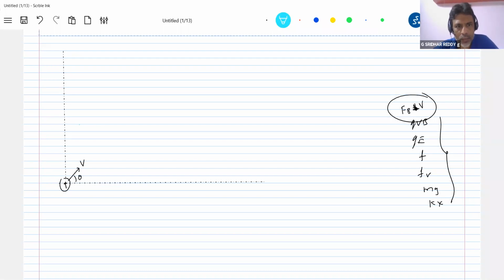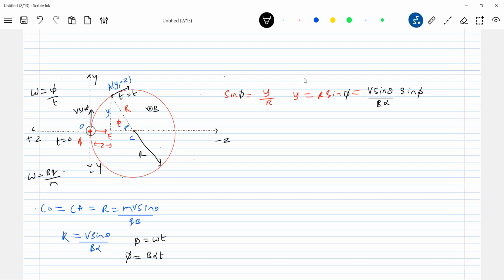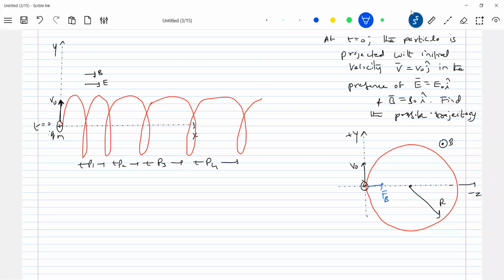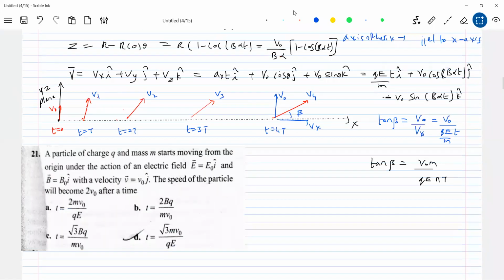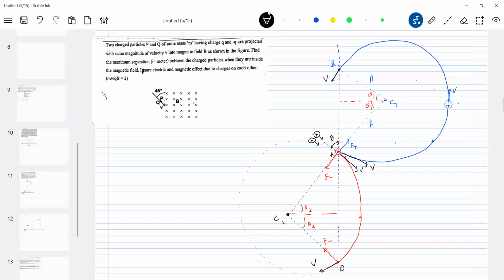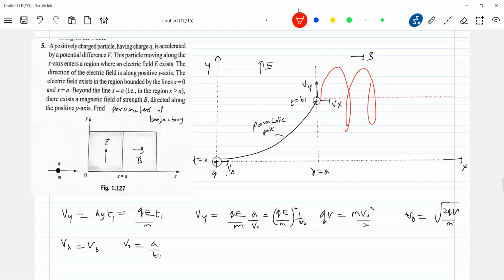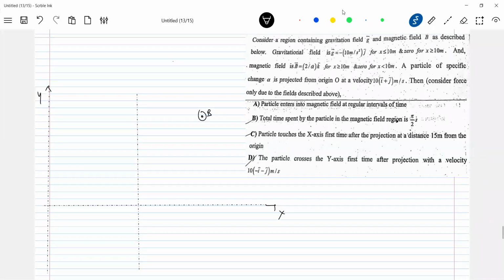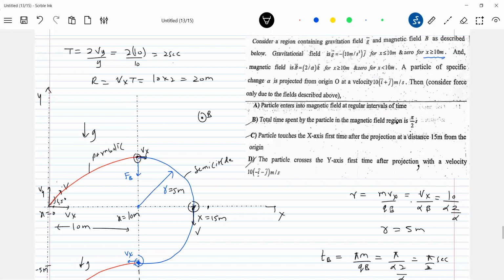2)Problems on moving charged particle in E, B & Mg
Chapter Name: Electromagnetism
Topic Name: 1) Motion of charged particle in magnetic & electric fields
Title: 2)Problems on moving charged particle in E, B & Mg sridharsirphysics physicsnumericalshelp sridharsirphysics physicsnumericalshelp iitjeephysics jeeadvancedphysics physicsnumericalshelp sridharsirphysics jeeadvancedphysics iitjeephysics jeeadvanced Thanx for watching this video😊 . Experience--20yrs ; Mentored below 100 and 1000 JEE Advanced Ranks.